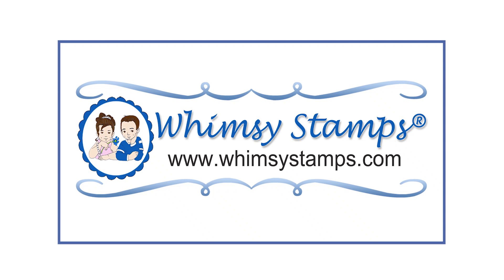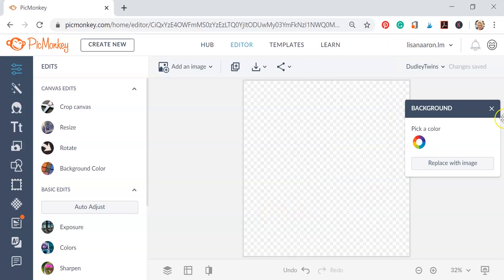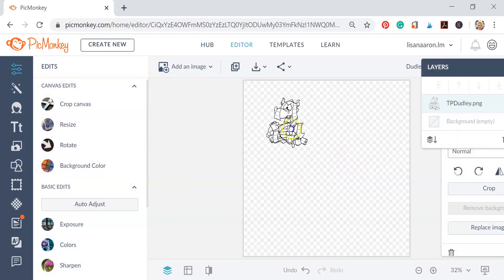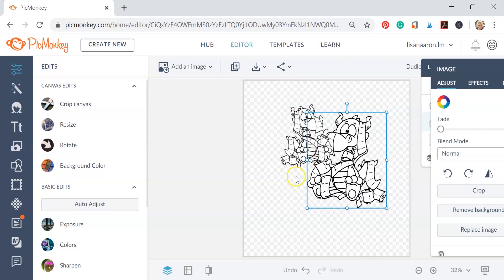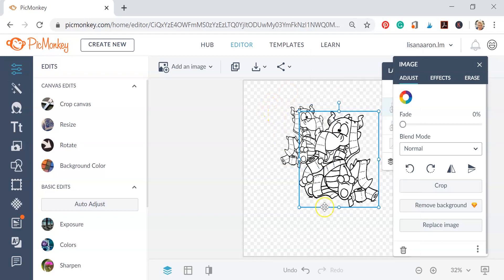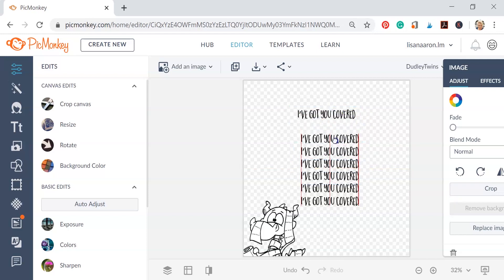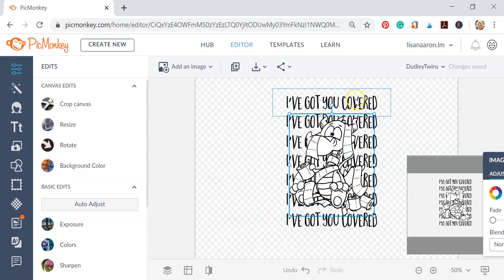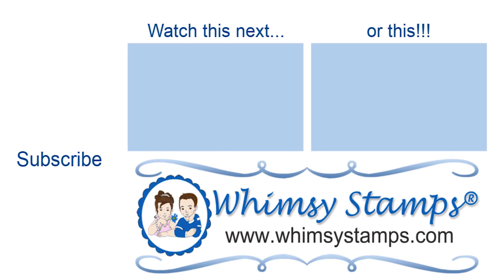Digitals Stamps and PicMonkey | Beginner's Guide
Learn how to resize, duplicate, and mirror digital stamps plus a few tips and tricks with the online photo editor, PicMonkey. Please keep in mind this video was made solely with the beginner crafter in mind.